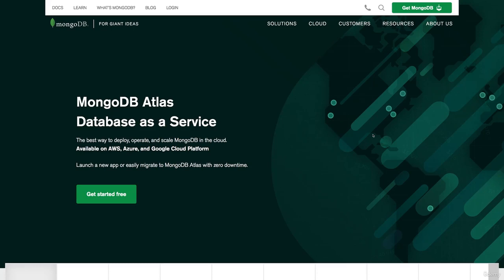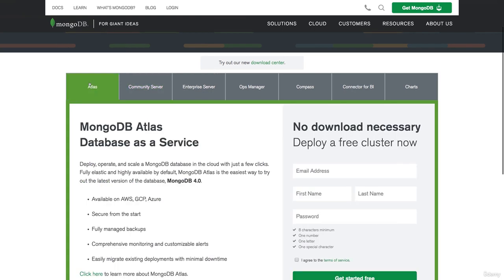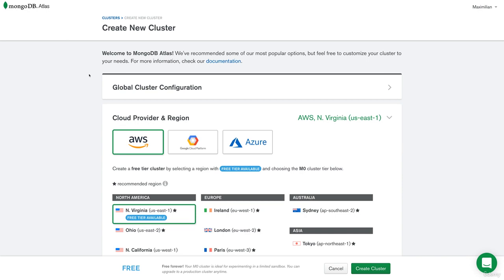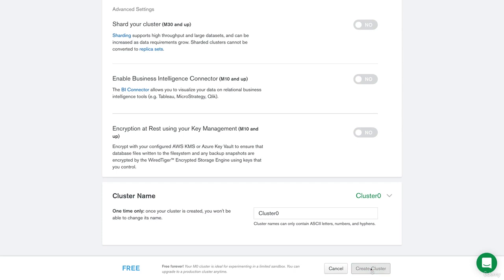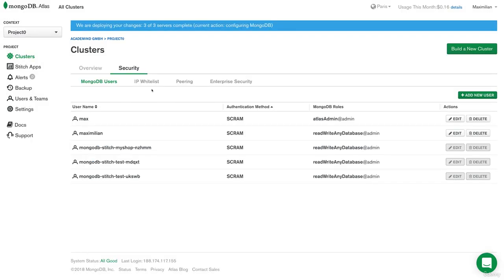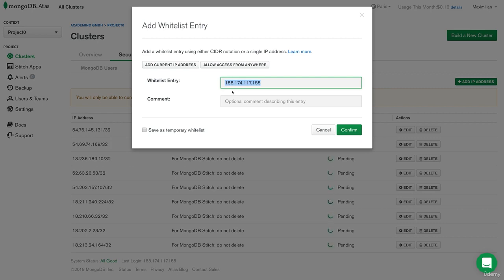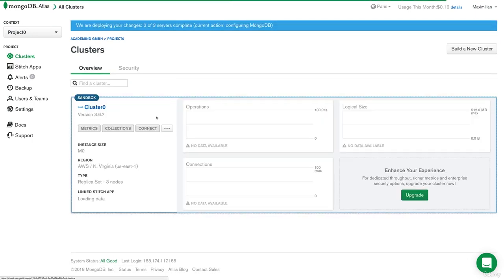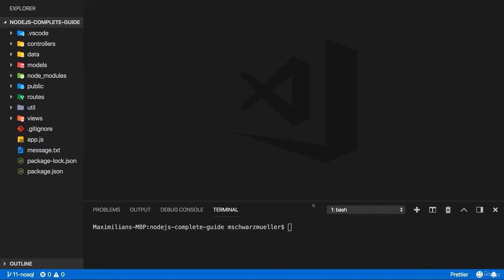How to Download MongoDb | NodeJS The Complete Guide MVC, REST APIs, GraphQL, Deno